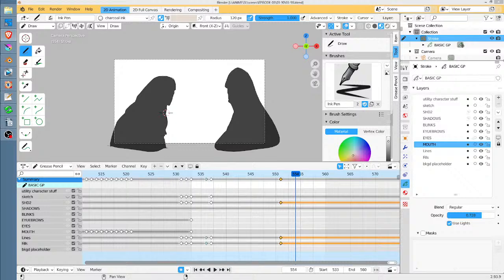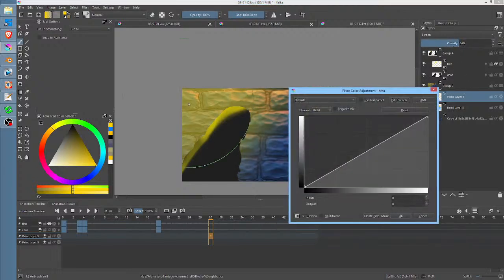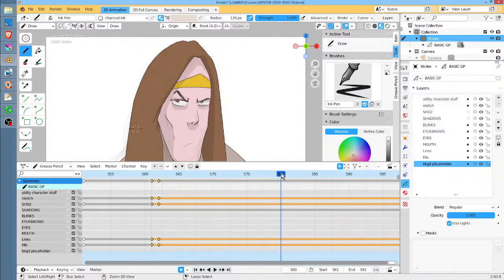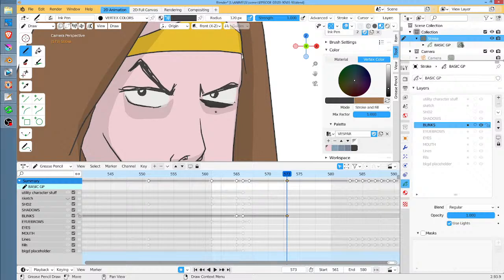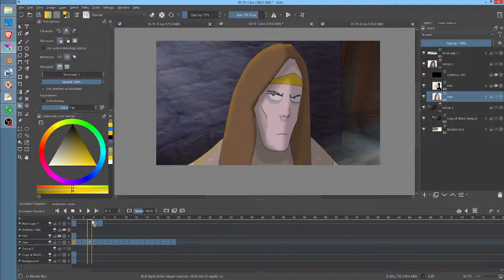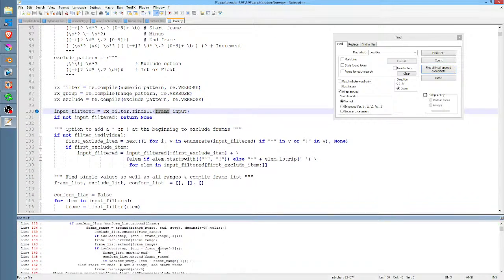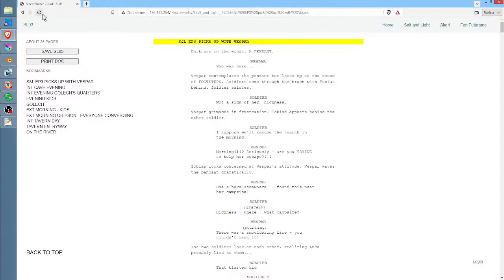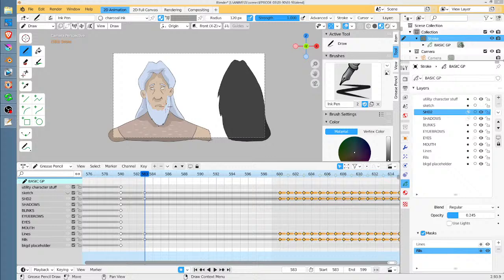The Animation Truman Show - How I animate using Blender Grease Pencil, Krita & Tahoma2D (OpenToonz)!